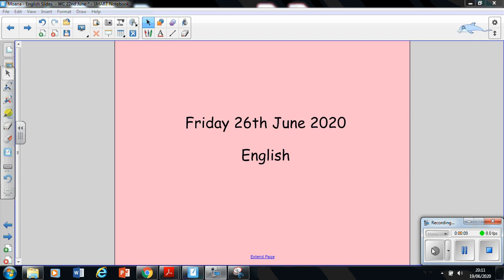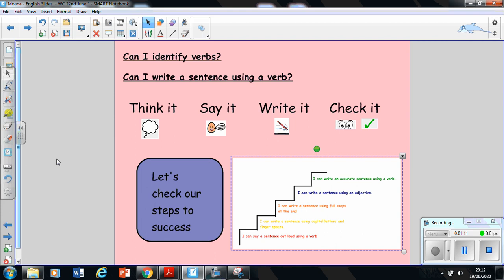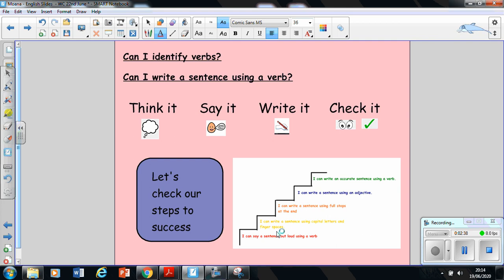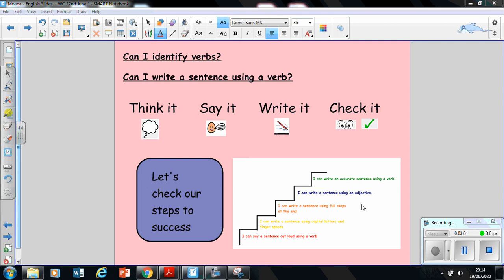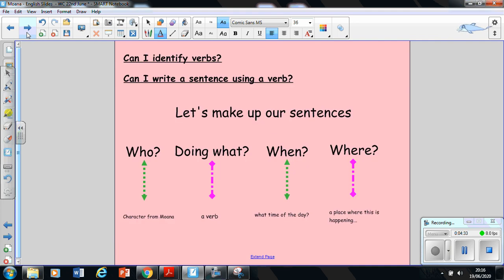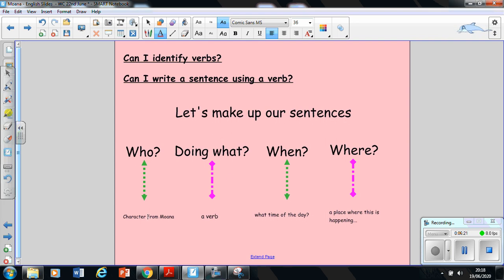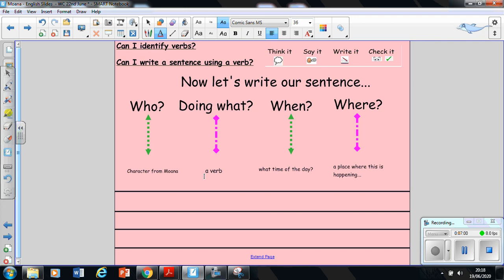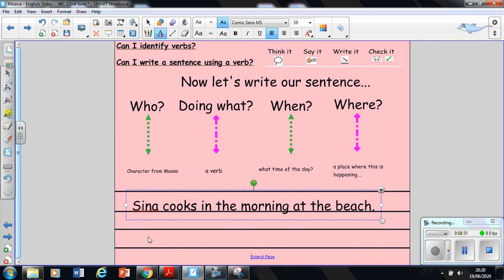Year 1 and 2 English FRIDAY 26th June 2020